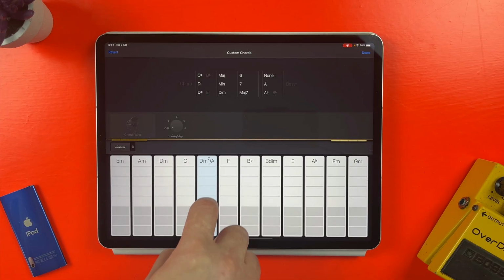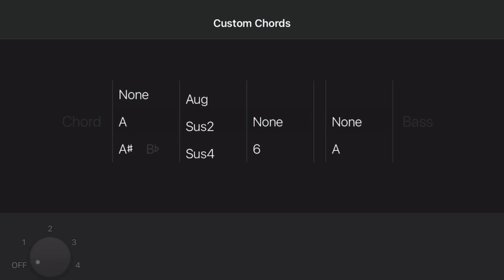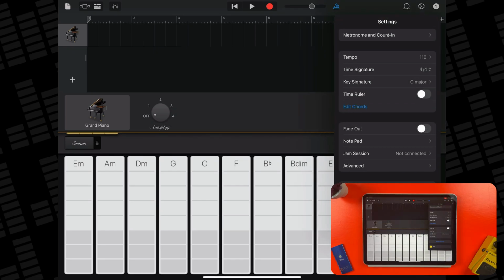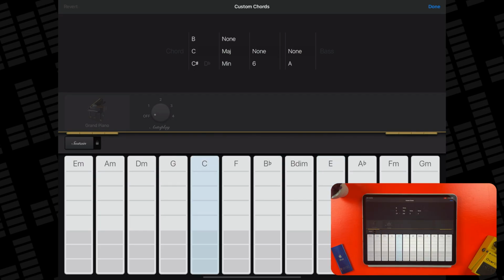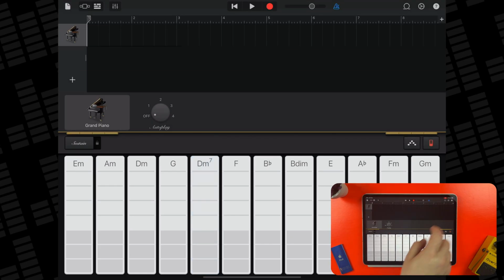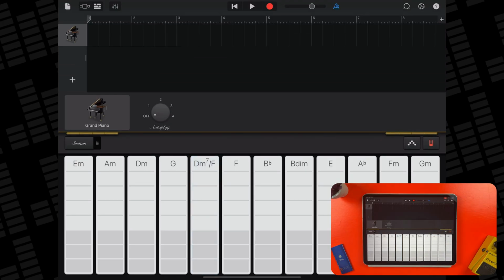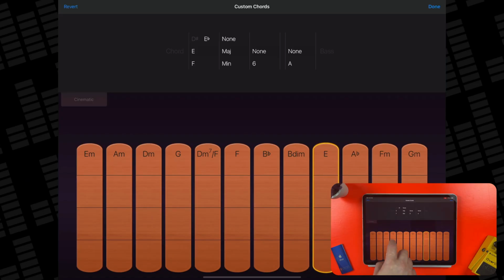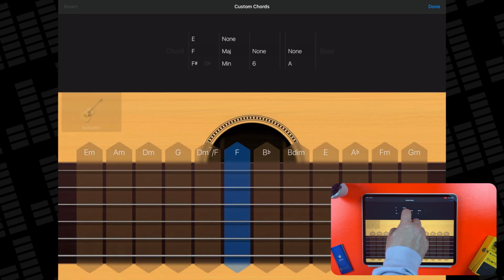Adding Custom Chords To GarageBand Is Now Extremely Easy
I find being able to add add my own custom chords to GarageBand’s Touch Instruments is great, as I can add things like chord extensions and alternative bass notes.

The best part? It’s really straightforward to set up.

———FREE GUIDES———

———GEAR———

———SOCIALS———